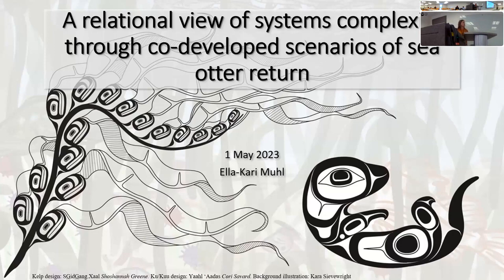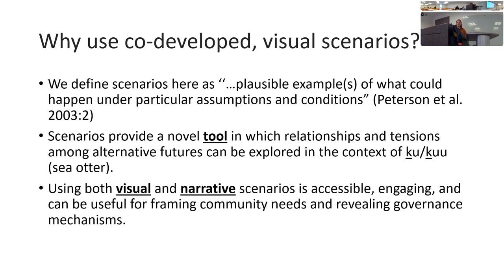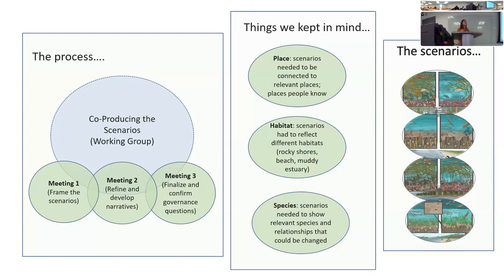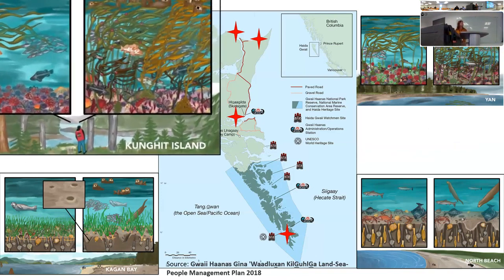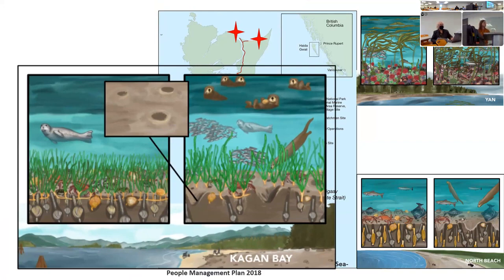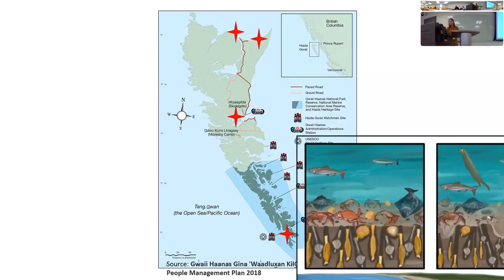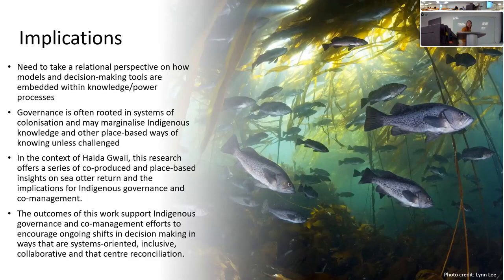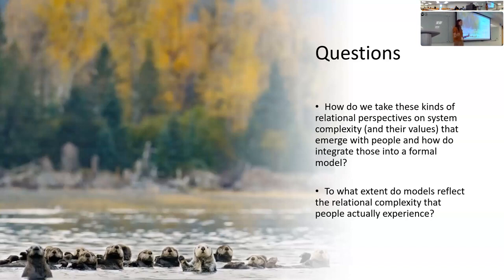Navigating Ku/Kuu (sea otter) return in Canada’s Pacific Northwest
Ella-Kari Muhl, University of Waterloo
May 1, 2023
Fields-WICI Math for Complex Climate Challenges Workshop